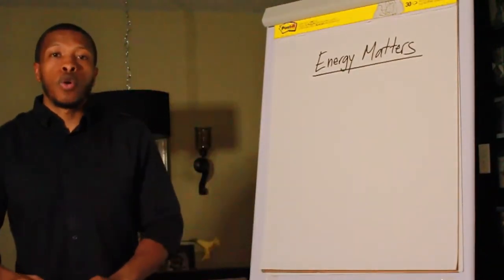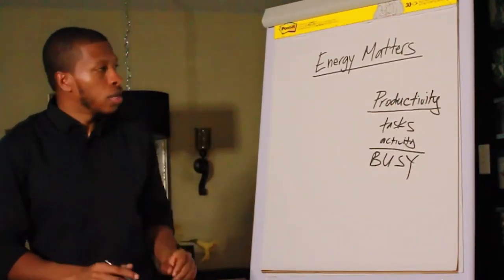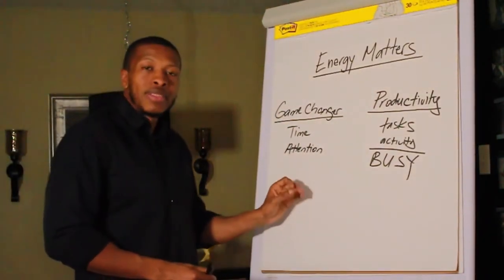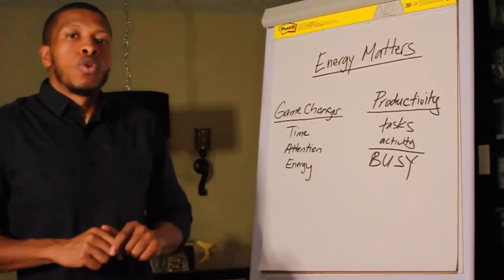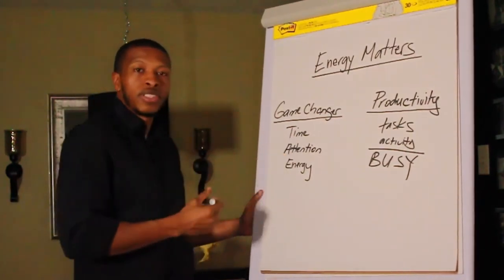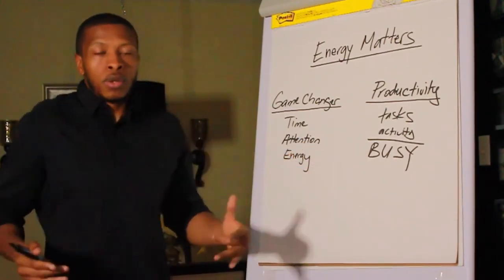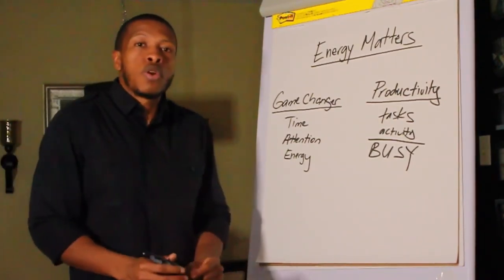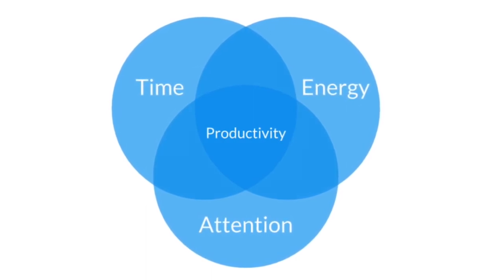Energy Matters!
Click here to learn the exact steps to transition out of your 9-to-5 job into your own business that gives you the FREEDOM to work from home, travel the world, and replace your income

In this video I will discuss the importance of energy, and how to get more energy throughout your daily life!